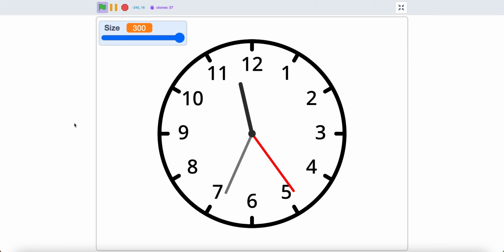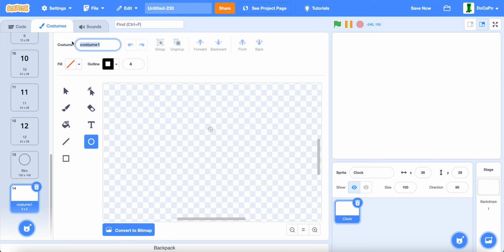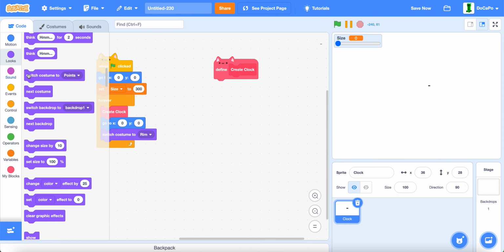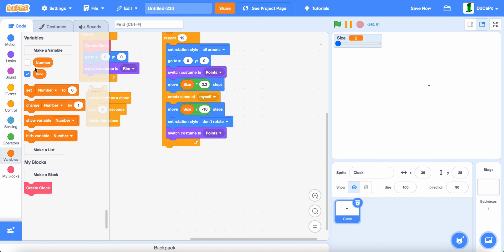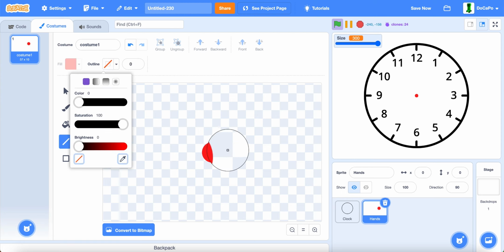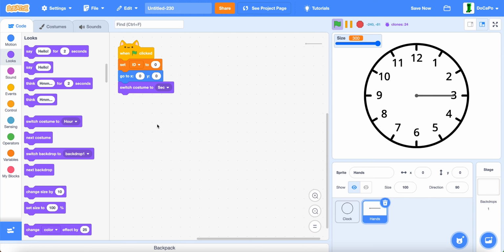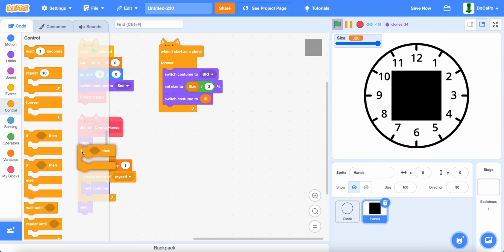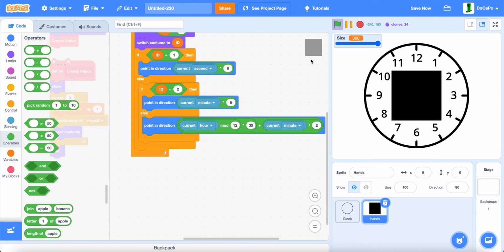How to make a Accurate Clock in Scratch | Scratch Tutorial!